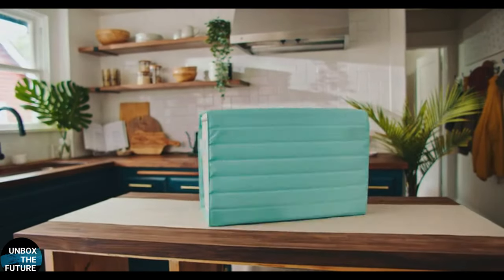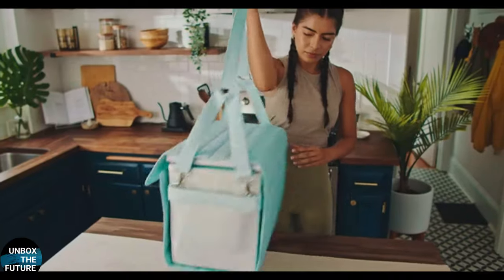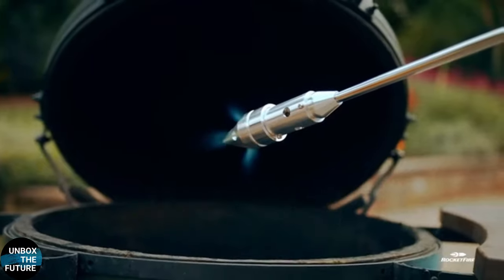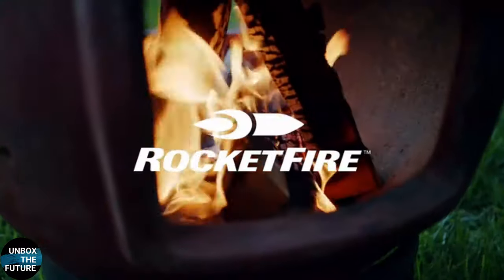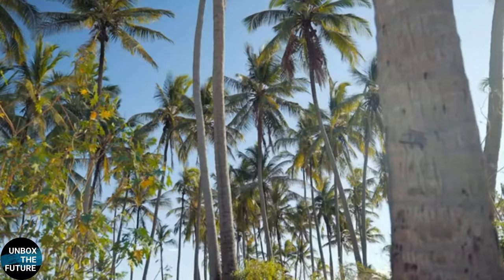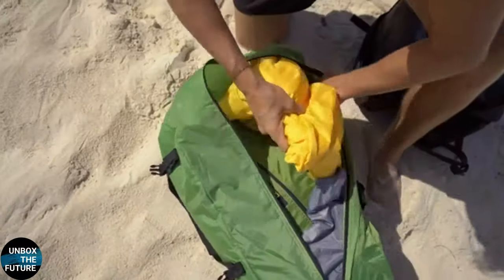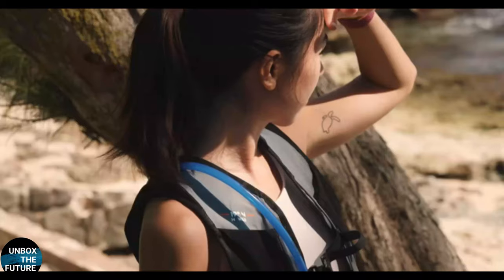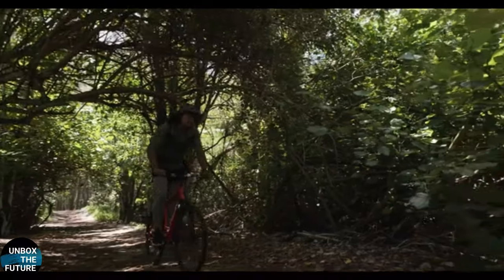BEST OUTDOOR CAMPING GADGETS FOR VLOGGERS & CAMPERS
The video which helps you out the latest technology and gadgets for Campers. The innovative ideas will gives a new experience and safety.